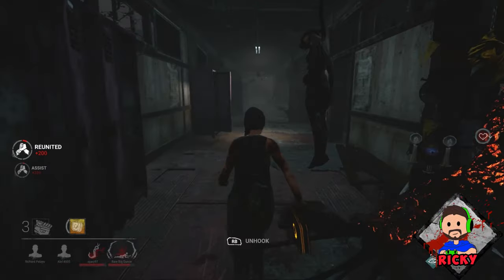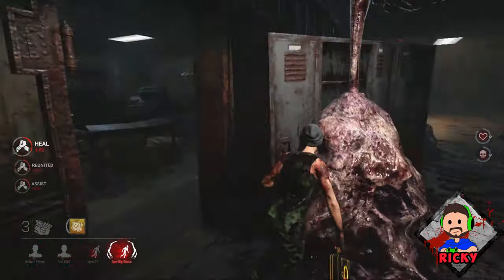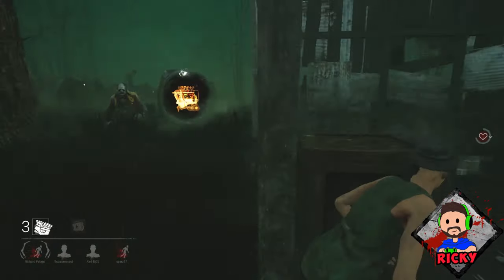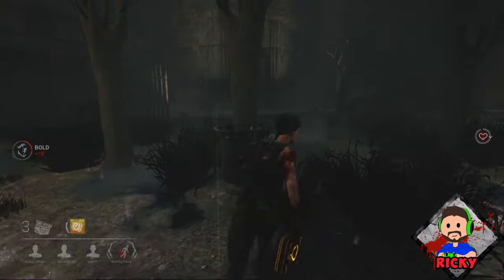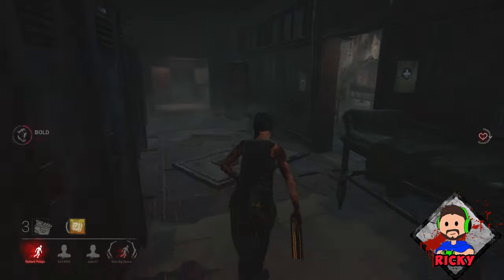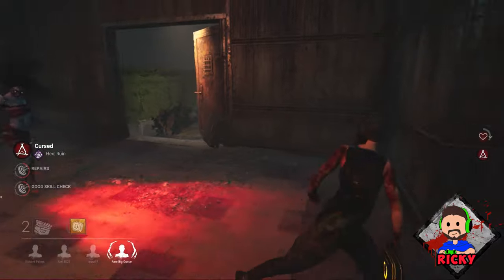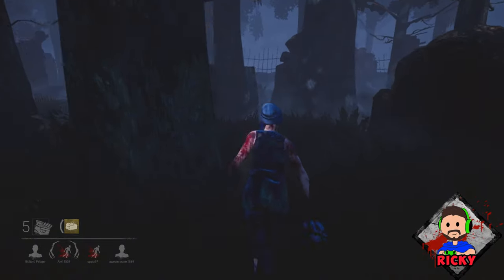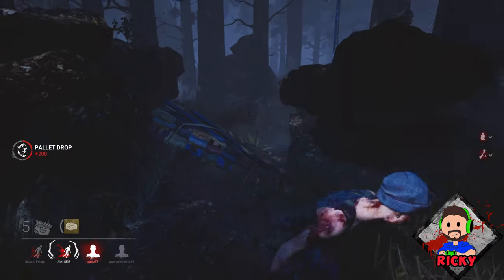DBD - HOW TO JUKE TUTORIAL FOR BEGINNERS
THIS IS A SMALL TUTORIAL ON ONE OF THE EASIEST WAYS TO EVADE A KILLER.